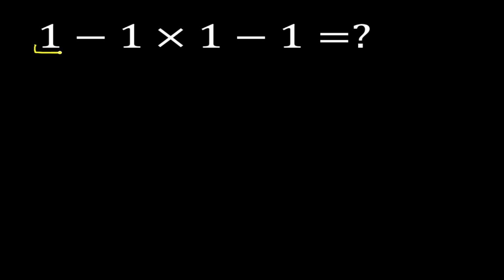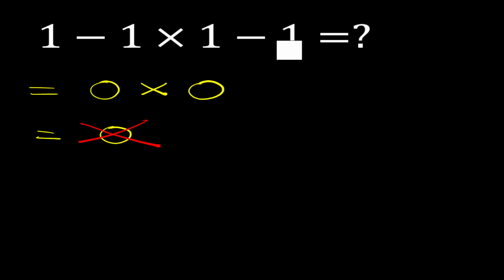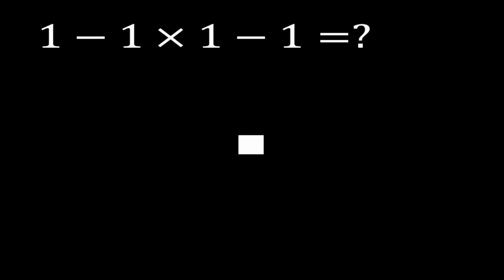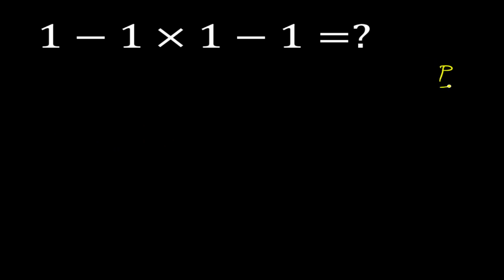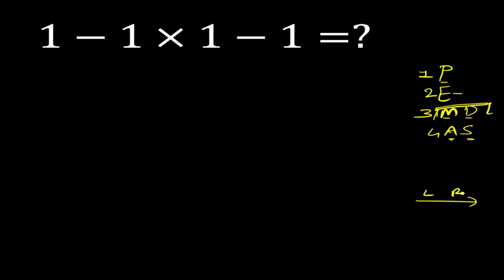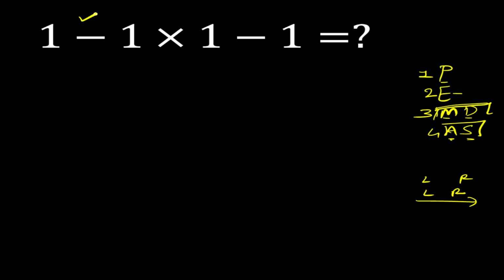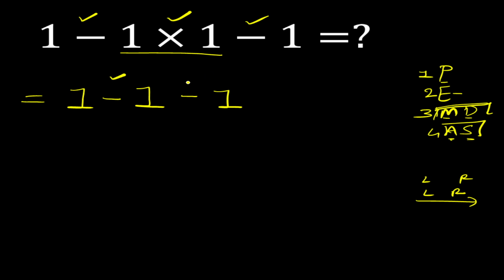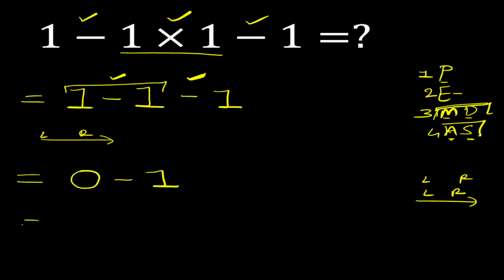This Equation Stumps Everyone! Can You Solve It?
Think you have what it takes to solve an equation that stumps 99% of people? Most viewers fail this tricky math challenge on the first try — will you be the one who solves it? This video is perfect for anyone looking to test their logic, problem-solving, and mental math skills.

In this video, you will:
• Attempt a deceptively simple-looking equation
• Learn step-by-step how to approach tricky math problems
• Discover common mistakes that most people make
• Challenge your friends, family, or classmates to see who’s the real math genius

United States, Canada, United Kingdom, Australia, Germany, Switzerland, Netherlands, Sweden, Singapore, and New Zealand.

Step 1: Pause and solve it yourself
Step 2: Comment your answer and compare with others
Step 3: Watch the video fully to see the correct solution and tricks

Challenge your mind, sharpen your math skills, and see if you can beat this puzzle where almost everyone fails!